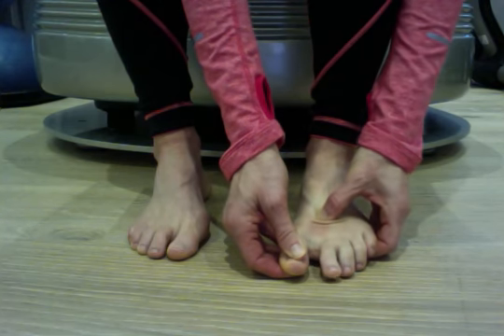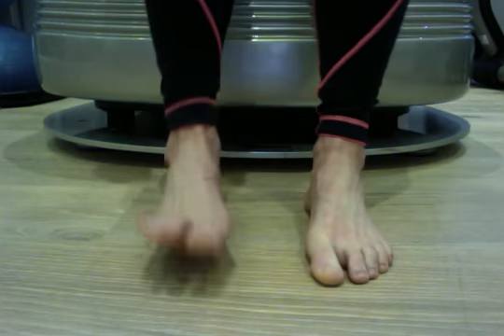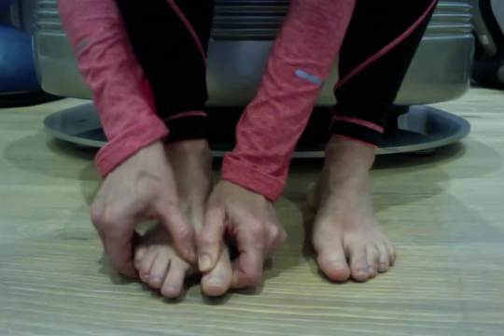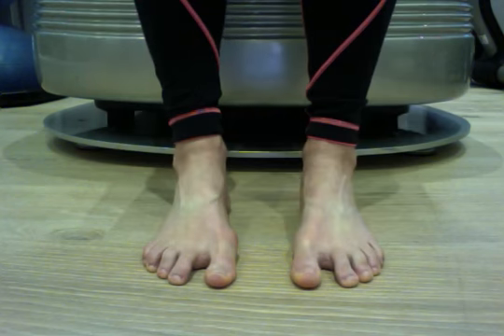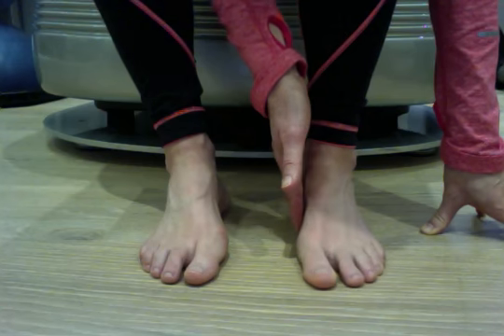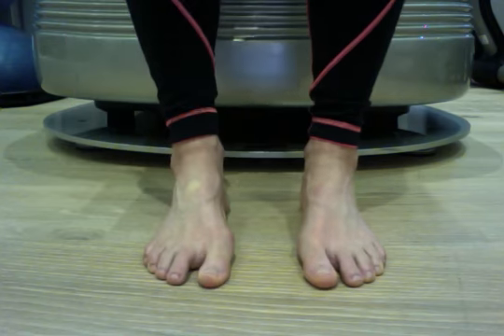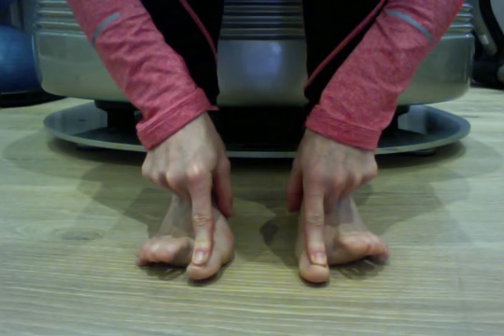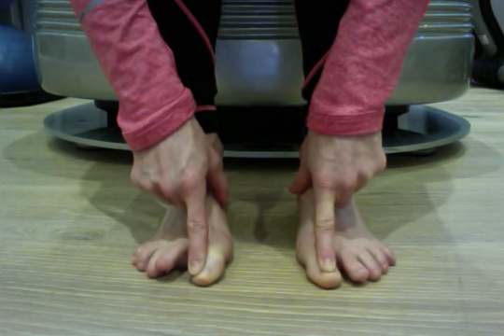Bunion routine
A short routine of stretches and exercises to help with bunions